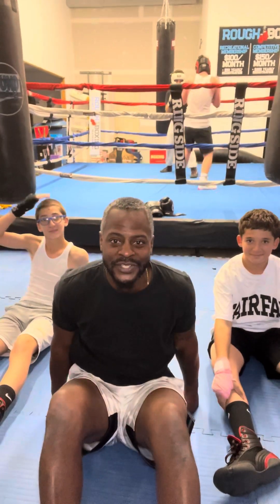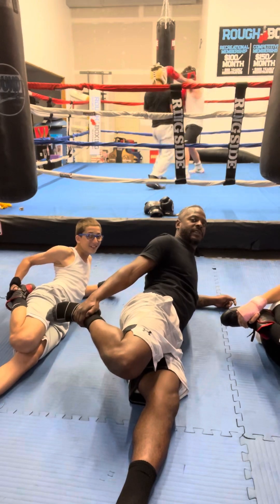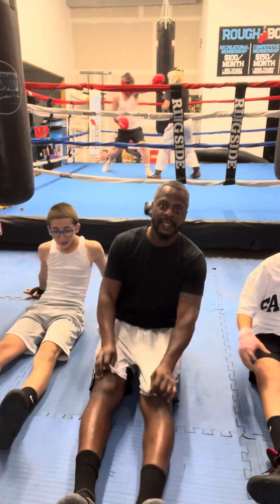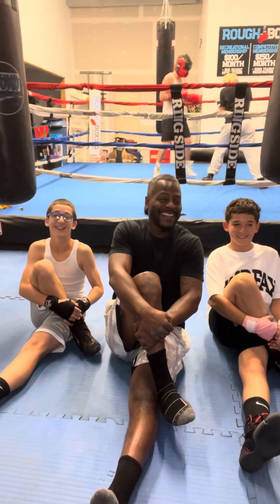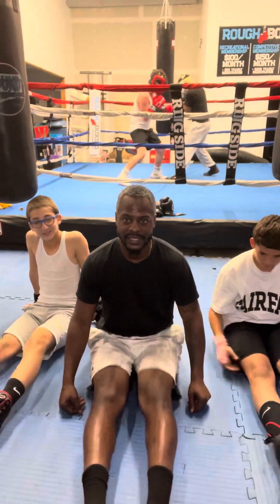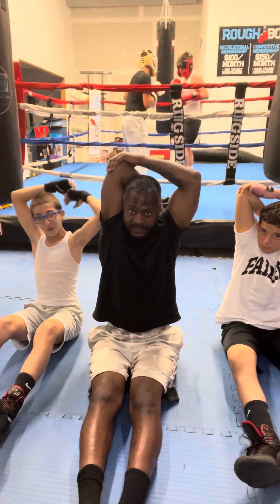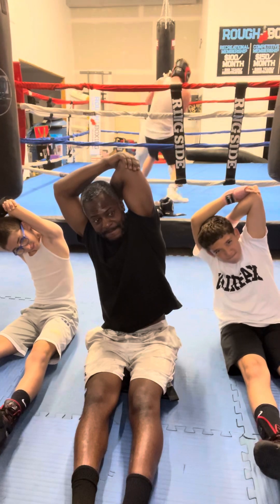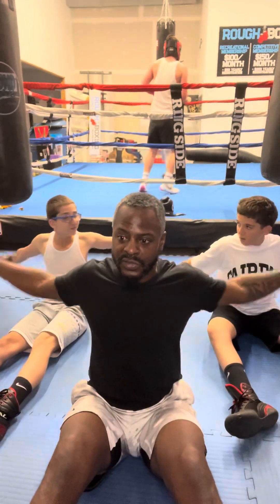Simple Stretches For Kids - Part 2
2 stretches for the lower body and 2 stretches for upper body